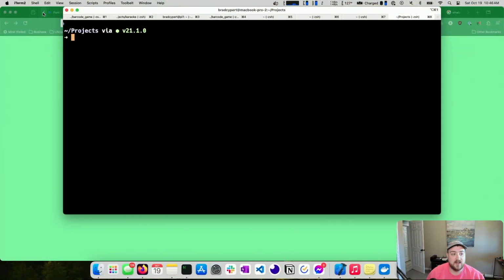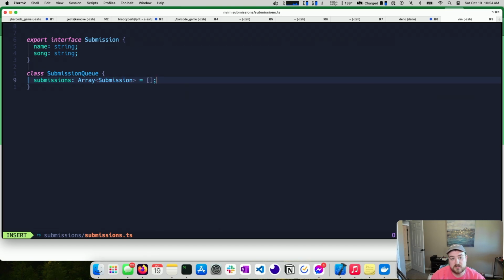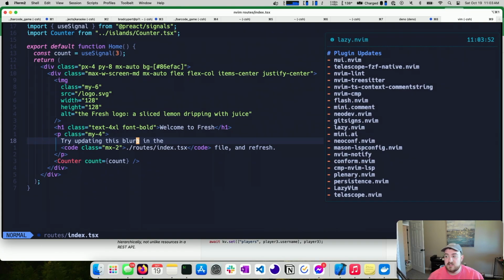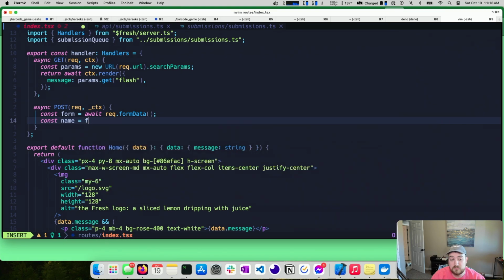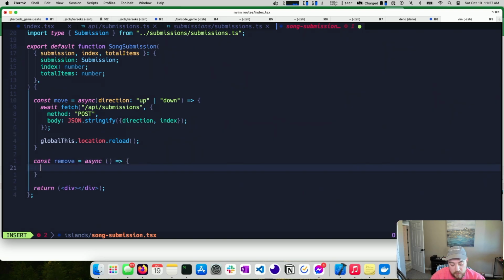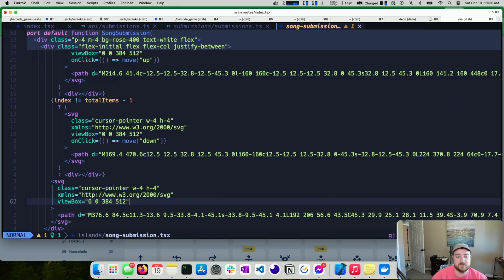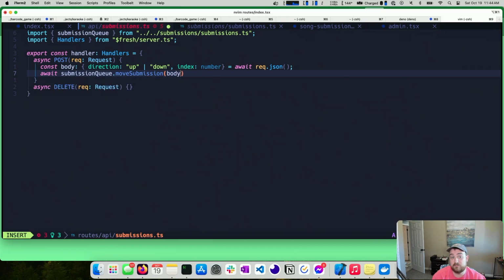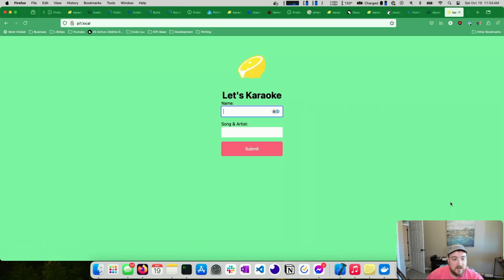Let's build a Karaoke Queue App using Deno, Fresh, Docker and deploy to a Raspberry Pi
Get ready to unleash your inner rockstar as we build a Karaoke Queue App using Deno, Fresh, and Docker! In this fun and informative tutorial, we'll

No matter your skill level, you’ll gain hands-on experience and learn how to integrate modern web technologies into a real-world project. We’ll tackle everything from app architecture to troubleshooting, ensuring you’re equipped with all the knowledge you need.

So grab your mic and join us on this coding journey! Let’s make some music!